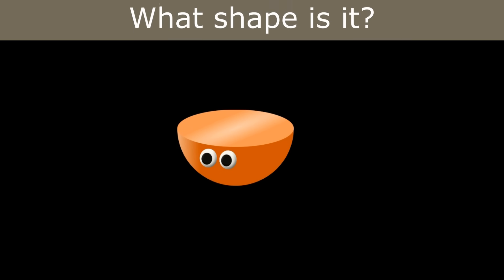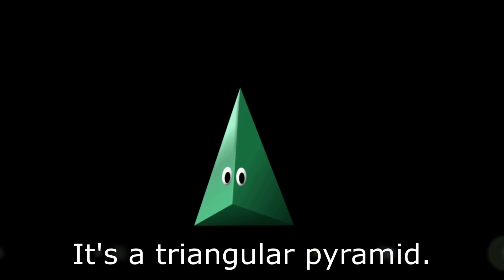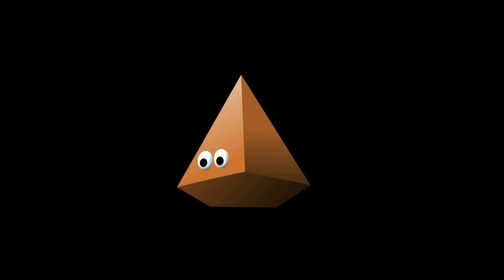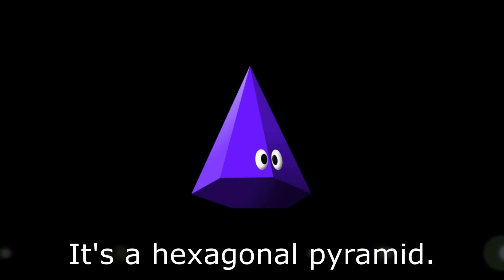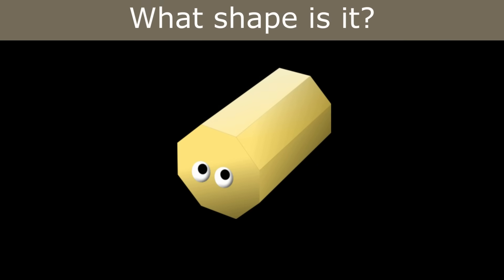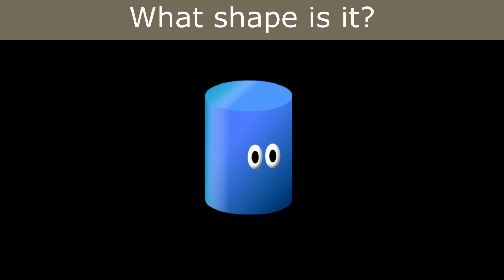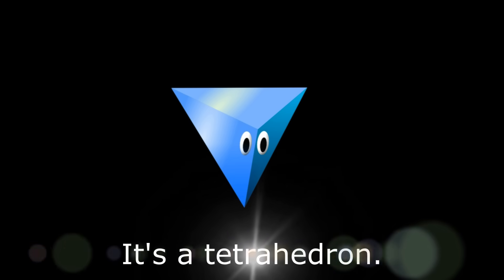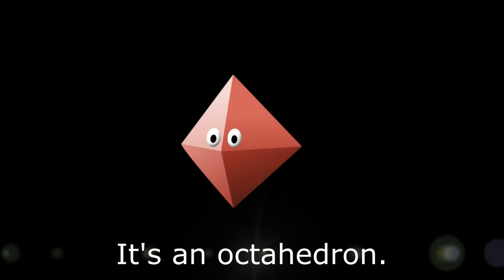What Shape Is It? 2: 3D Shapes - Learn Geometric Shapes - The Kids' Picture Show (Fun & Educational)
Learn Geometric Solids in our new What Shape Is It? video! Learn 3D shapes! Great for math class.